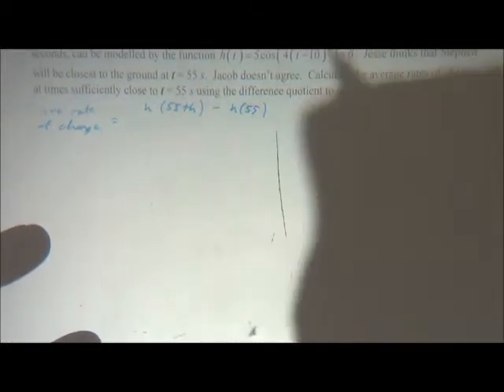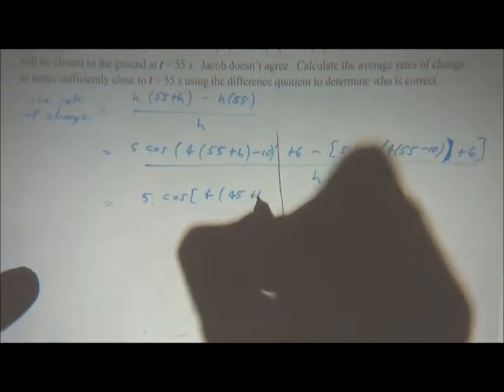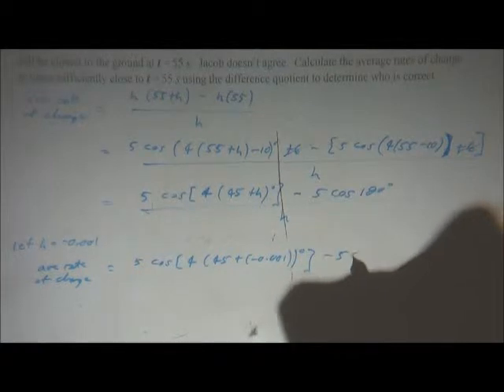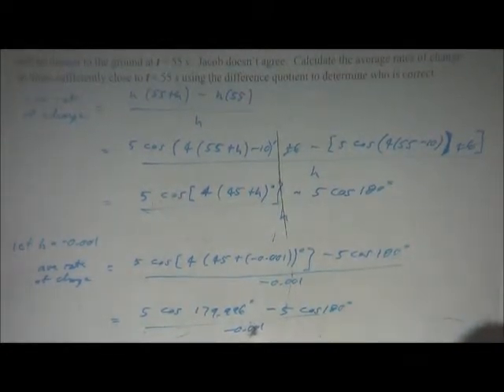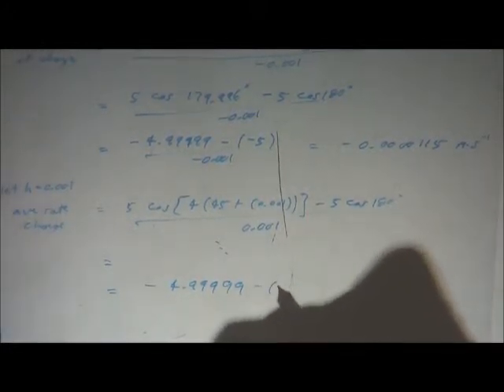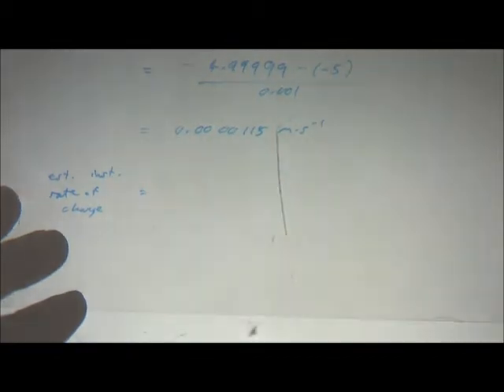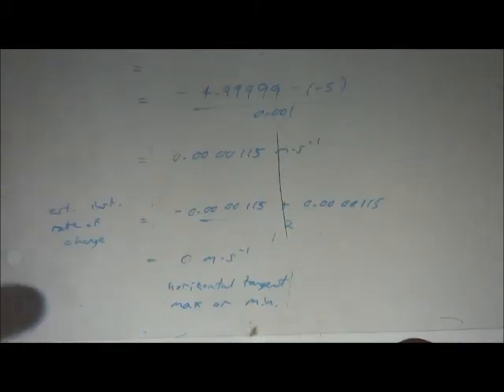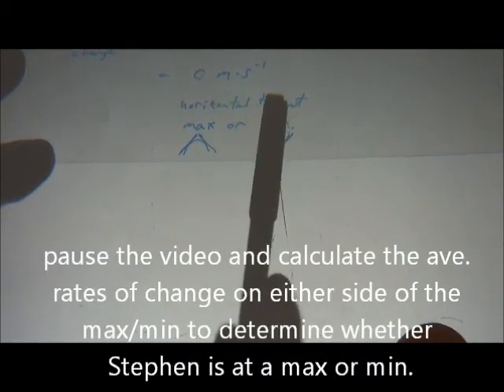MHF 4U lesson 2.5 part 4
Solving Problems Involving Rates of Change